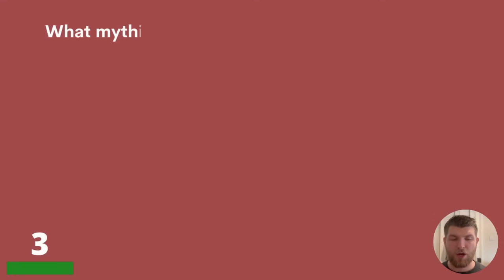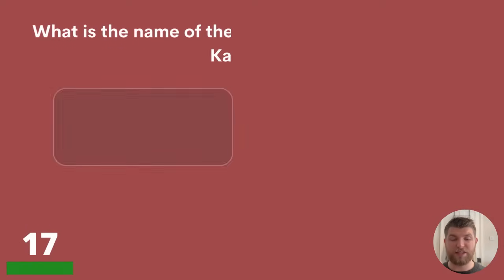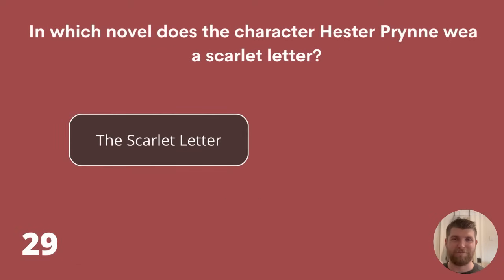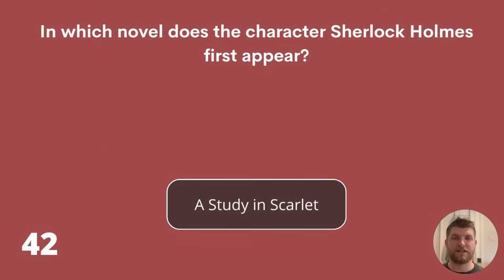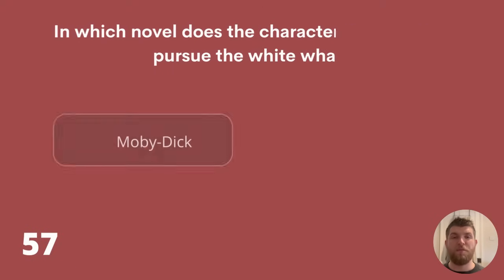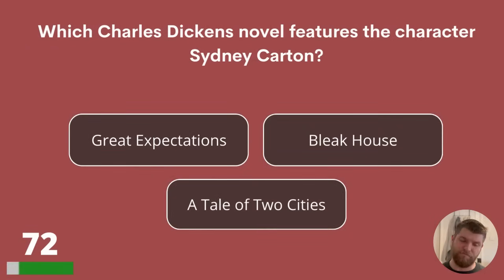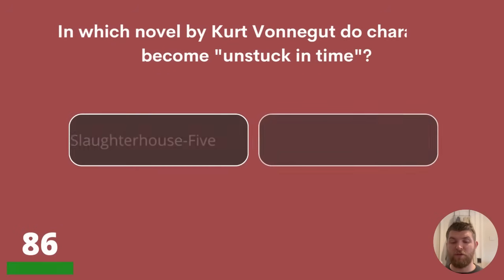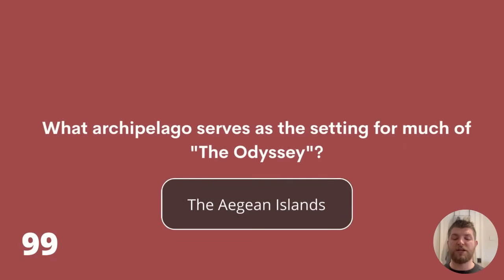Classic Literature Quiz For Smart Seniors!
How well do you know classic literature? Let's find out with 100 questions!

Answer bonus question:
Emma Bovary